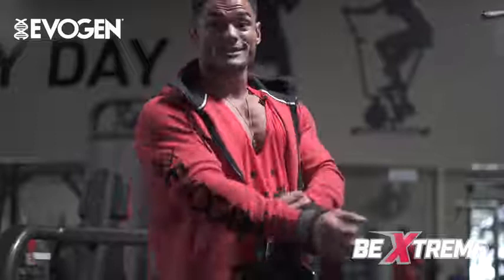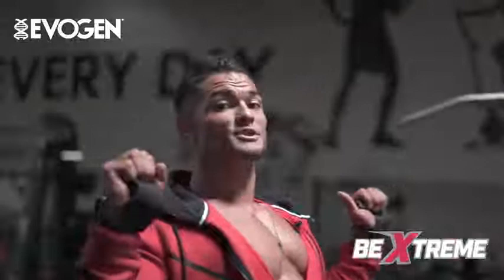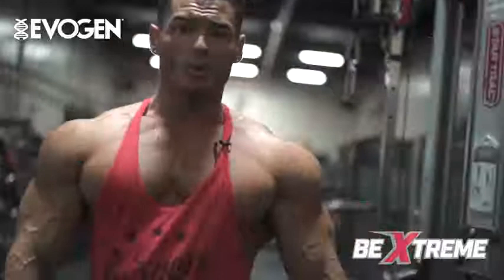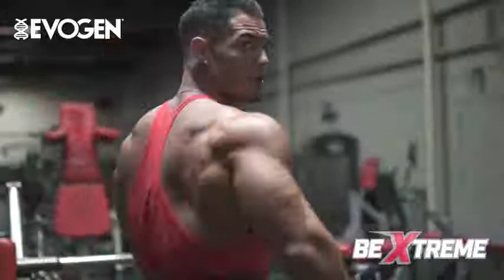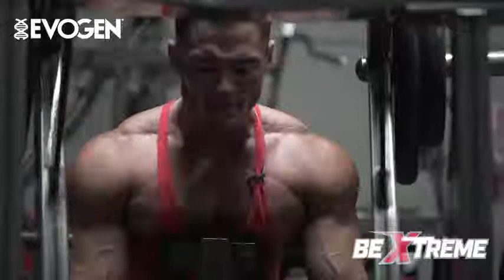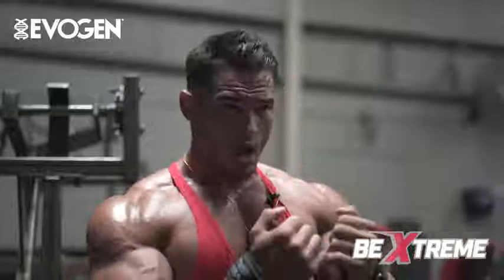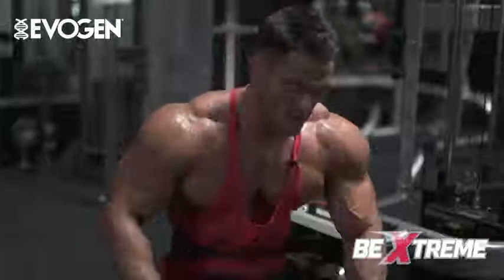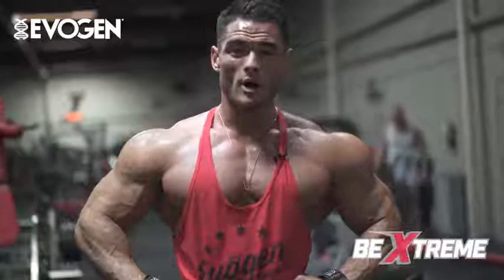Jeremy Buendia, Be Xtreme War 2018